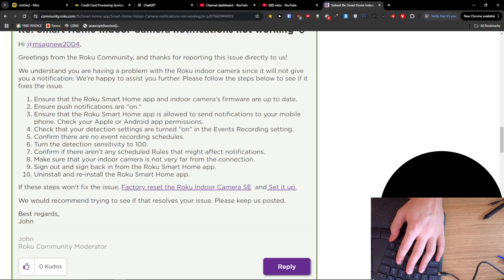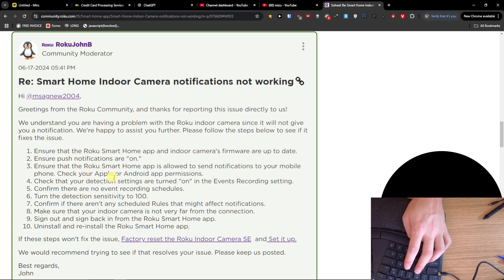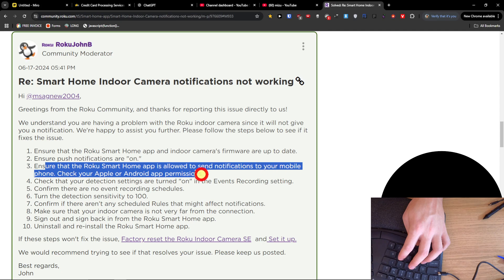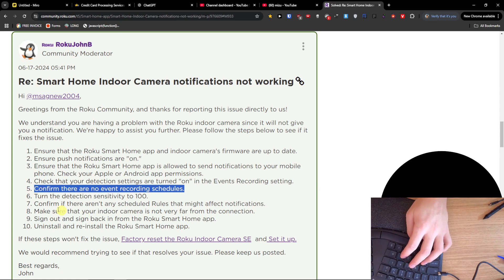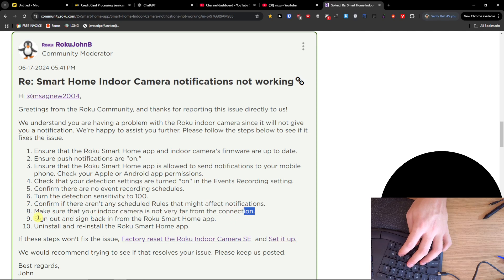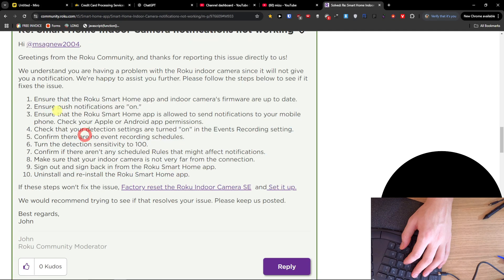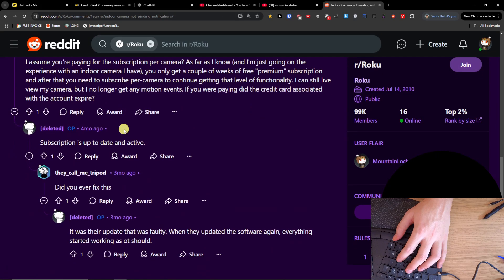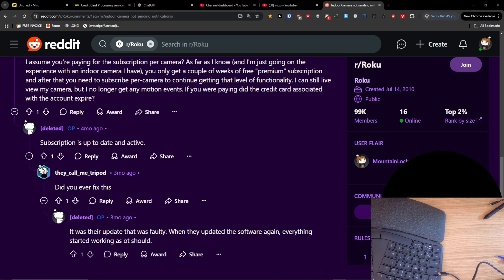Roku Camera Not Sending Notifications - How To Fix